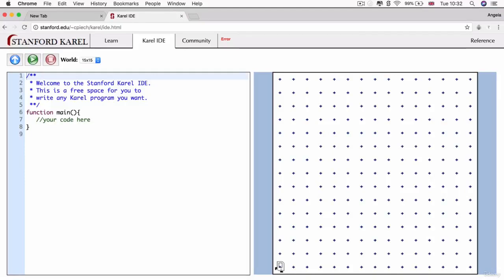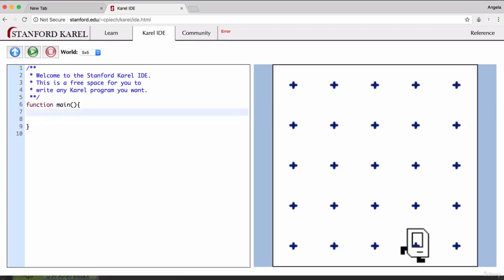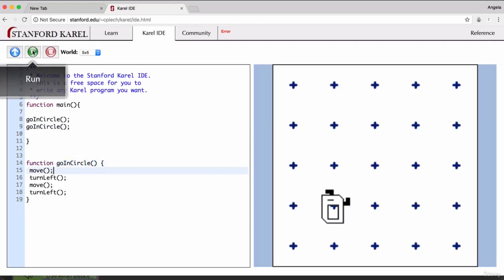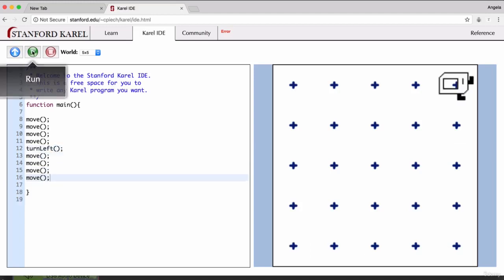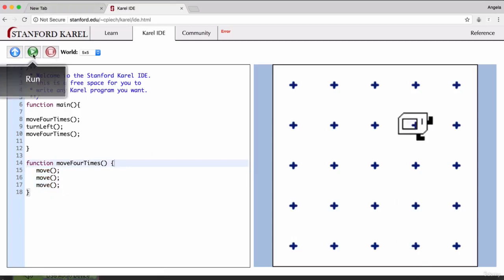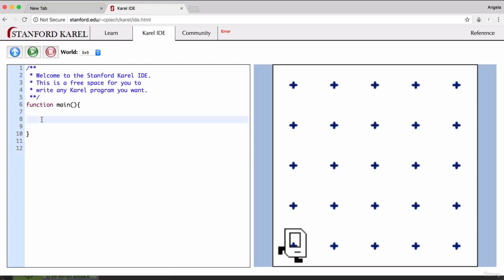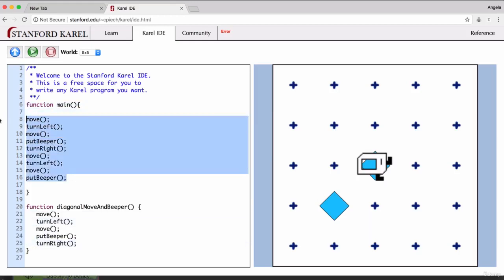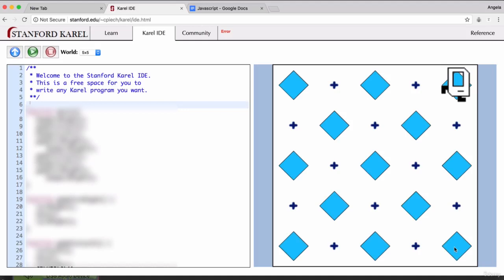016 Functions Part 1 Challenge The Karel Robot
Title: "JavaScript Functions Part 1 Challenge: The Karel Robot - Build a Basic JavaScript Function"

Description: In this video, we'll challenge you to build a basic JavaScript function using the Karel Robot. We'll provide you with a simple scenario where the Karel Robot needs to move forward, turn left, and pick up a beeper. We'll explain how to use the Karel Robot code editor to write the function, and how to call the function to execute the Karel Robot's movements. We'll also show you how to test your function and provide some tips on how to approach the challenge. By the end of this video, you'll have gained valuable experience in building and testing JavaScript functions, and have a better understanding of how to apply the concepts covered in this series.